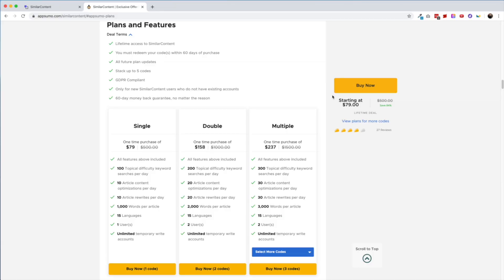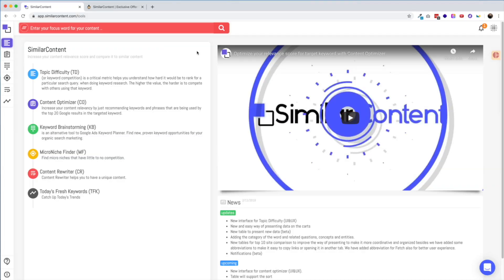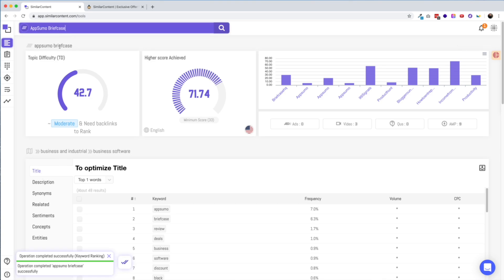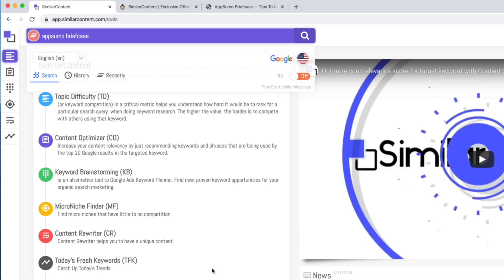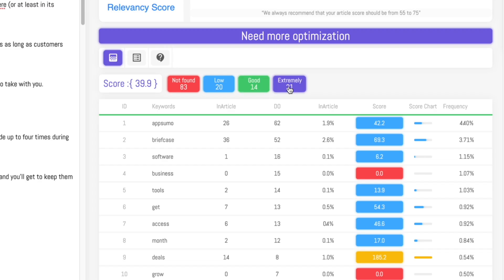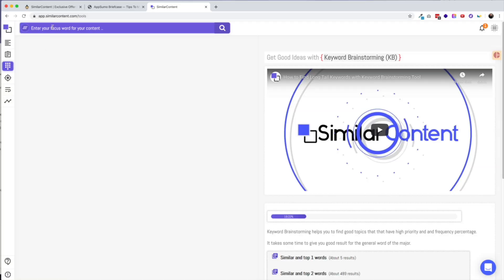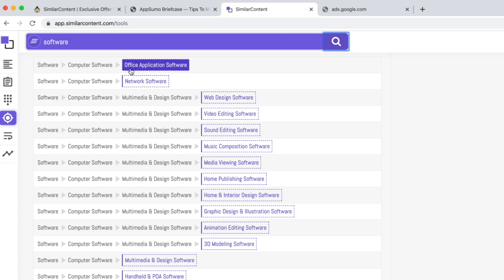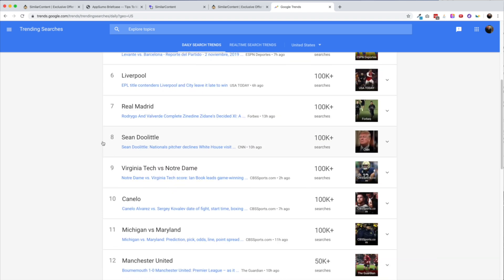SimilarContent Review | Rank On Google!? [AppSumo]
SimilarContent Review

There is a new SEO tool on AppSumo for content marketers looking for more organic traffic to their site.

SimilarContent is a suite of content marketing tools that aims to help you find topics to write about and then optimize that content so that you rank on google.

How does it perform? In this video, I'll give you a run through of the six main features of the SEO tool and give you my thoughts about what is handy and what still needs work.